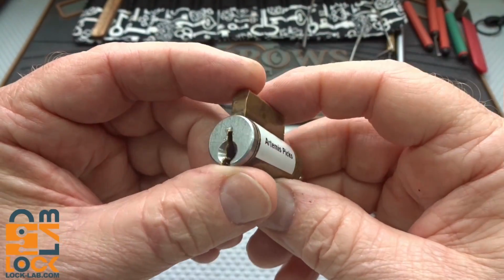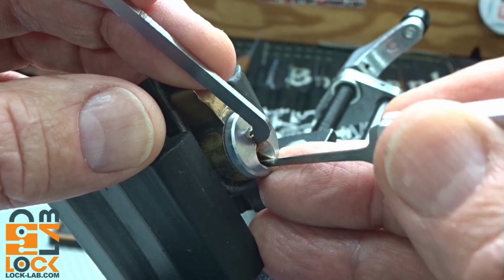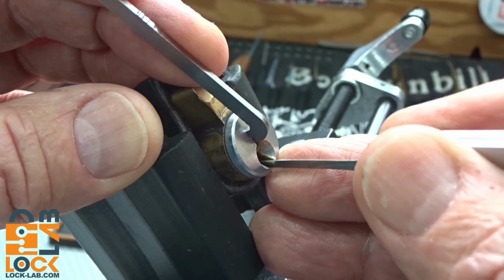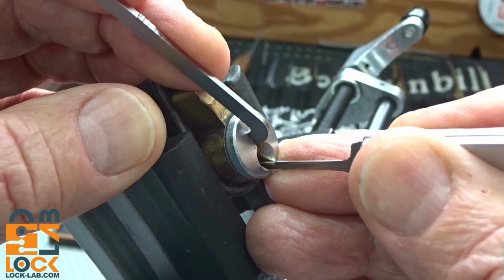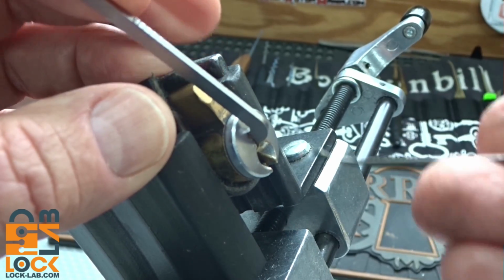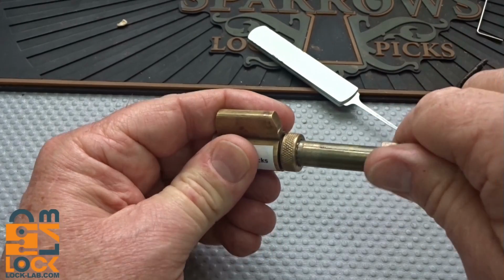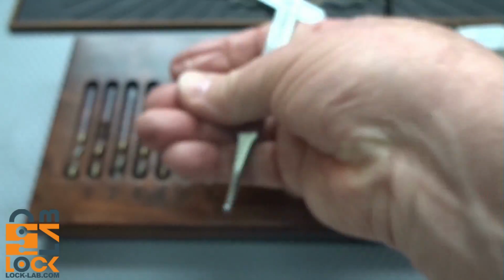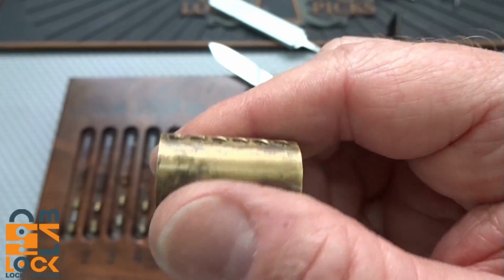(963) Challenge: KIK by Artemis Picks Picked & Gutted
Artemis Picks built this KIK cylinder as a challenge lock to see if I could get it picked & gutted.

Outro Music